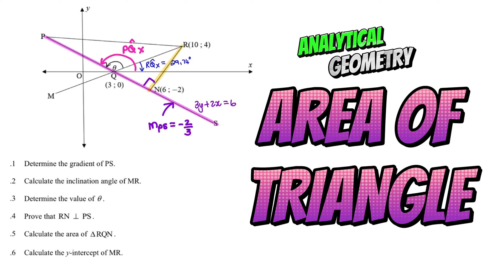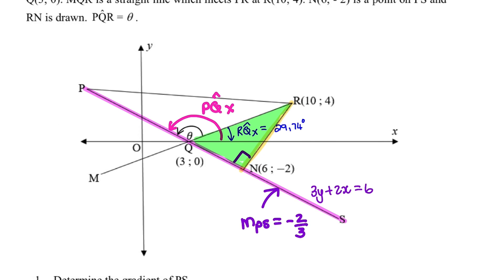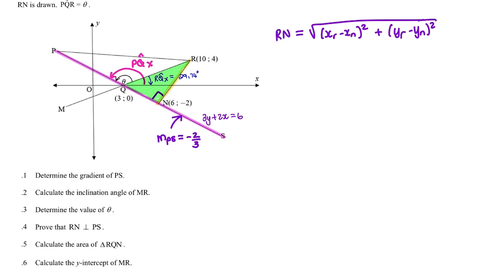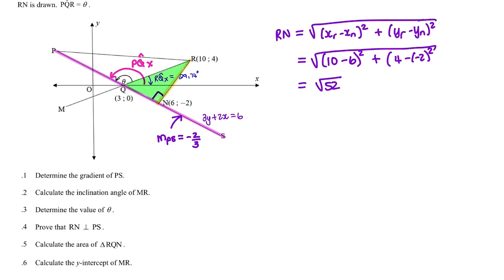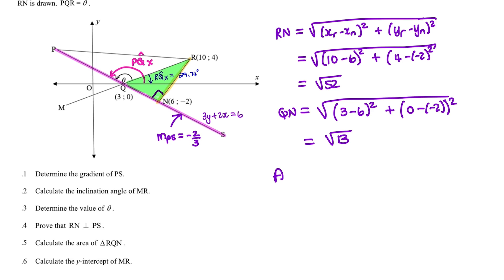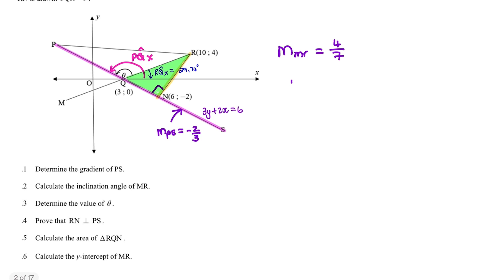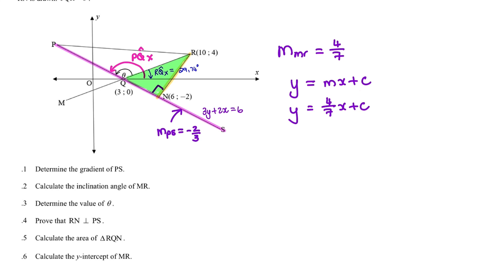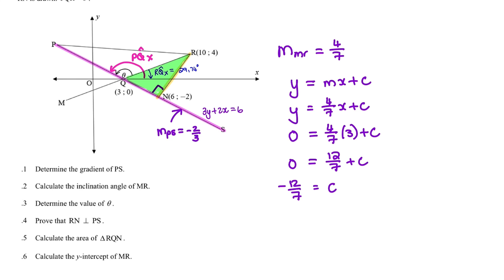Analytical Geometry - Area of a Triangle (BONUS QUESTION INCLUDED!)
Welcome to Mathenatic! In this Analytical Geometry tutorial we use the distance formula to help us find the area of a triangle. We need to use the distance formula to help us find the lengths of lines that act as the base and height of the triangle.

This tutorial is ideal for Grade 11 and Grade 12 Mathematics students who want to revise Analytical Geometry for Paper 2.